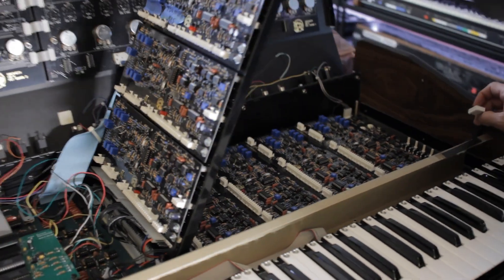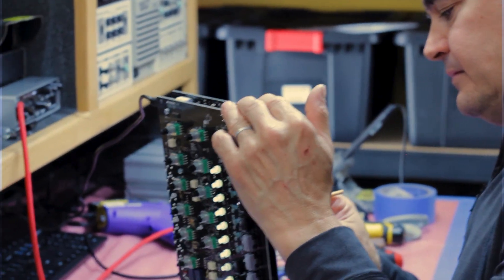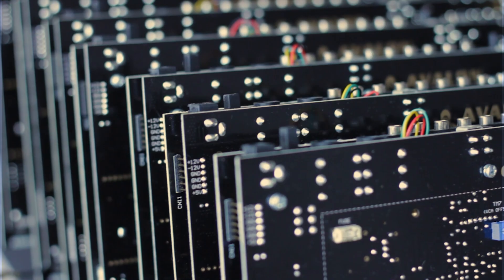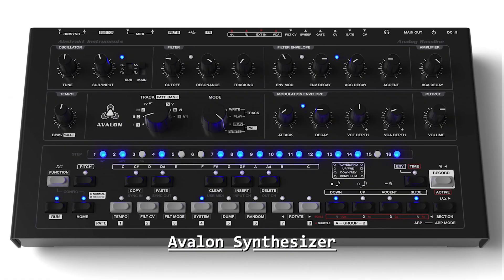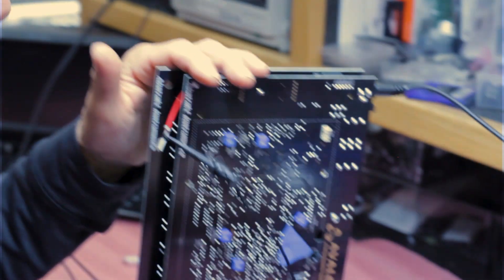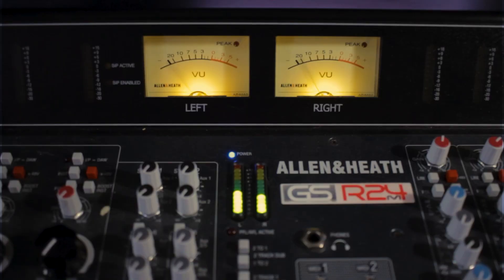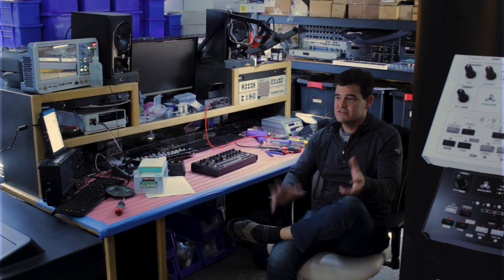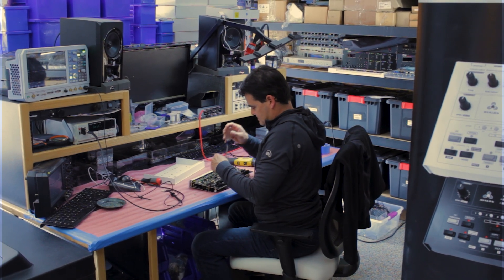From Soldering Iron to Synth Icon: The Story of Abstrakt Instruments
Join Brian Castro’s journey from soldering at age 11 to founding Abstrakt Instruments. Dive into his precision-built Avalon Bassline (a TB‑303 clone with modular filters) and the groundbreaking VS‑1 polyphonic OB‑X clone kit. Discover how attention to the final 10% of sound turns engineering into art.